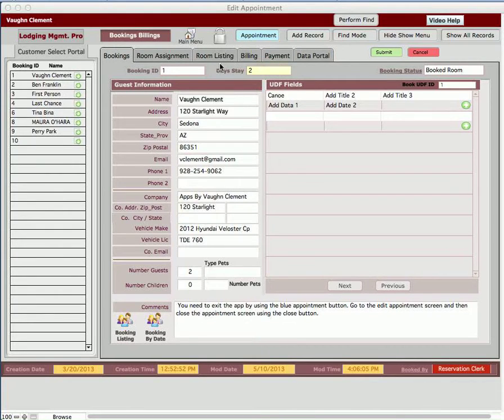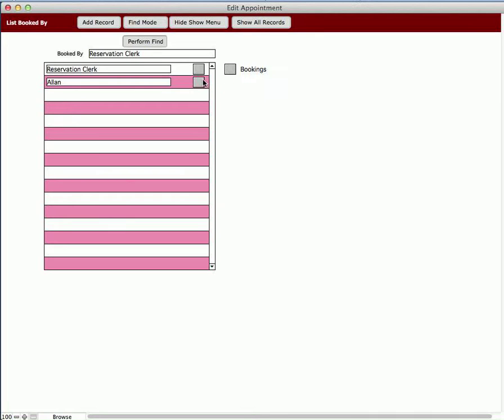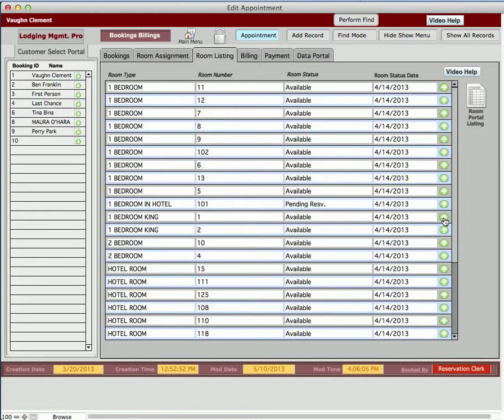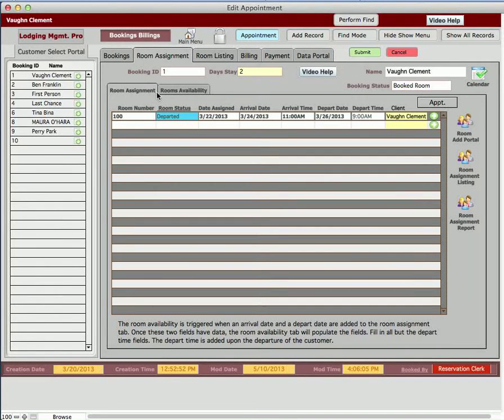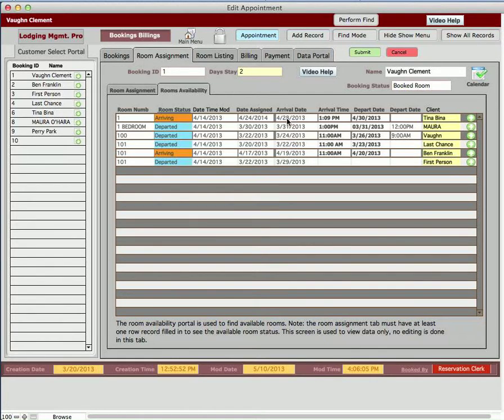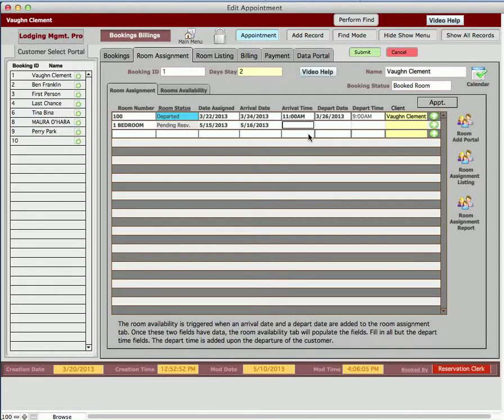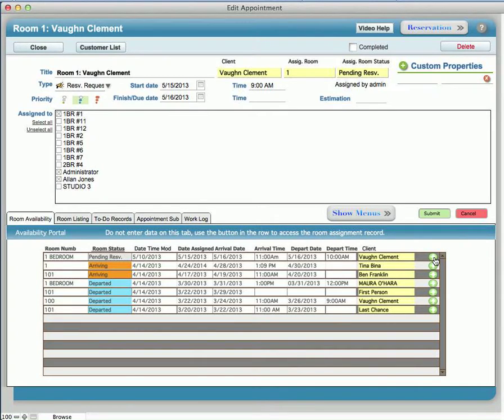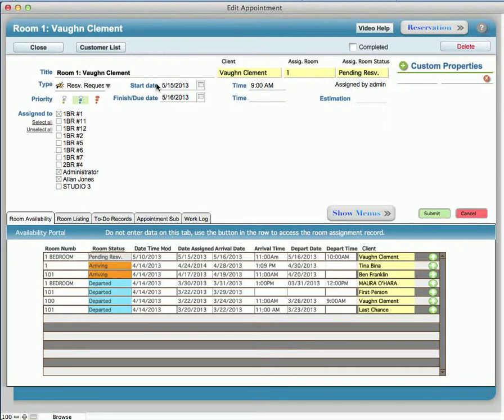Lodging Mgmt. Pro v12 Room Assignment Process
This video help will cover the usage of the Room Assignment tab on the booking screen. The room assignment is a selection of the available room /s for the customer reservation.